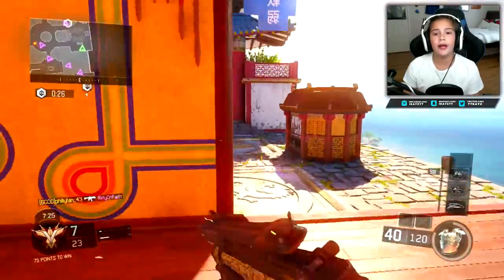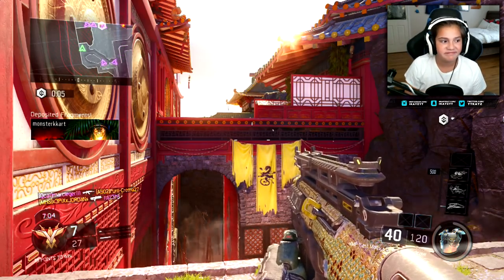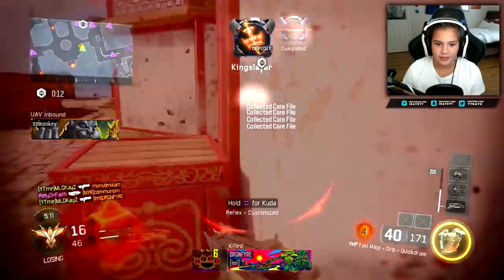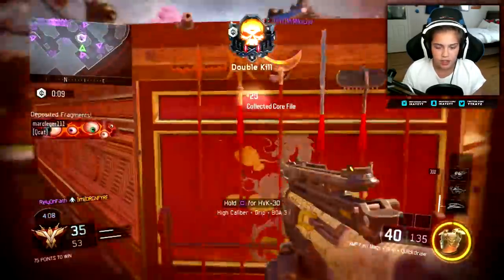THIS GAMEMODE IS INSANE! (BO3 LIVE FRACTURE GAMEPLAY!)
Sorry about the glitches on the gameplay, I really loved how the video turned out and Elgato decided to screw me over :(